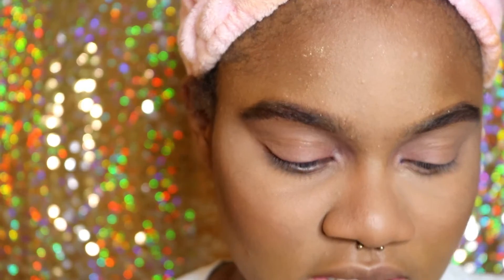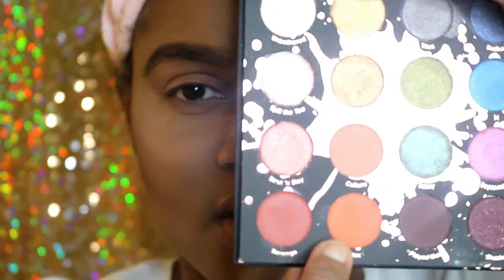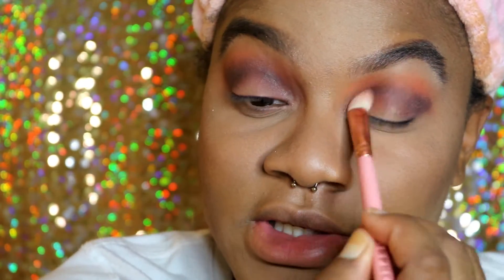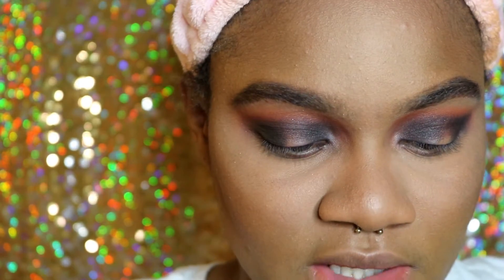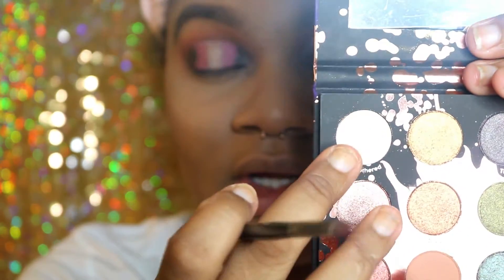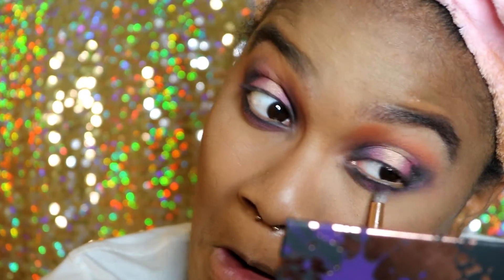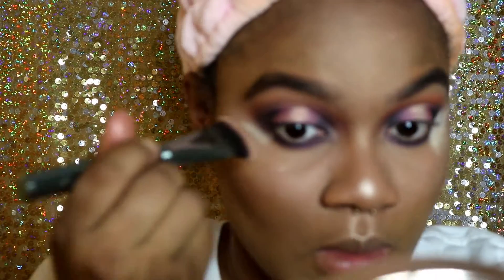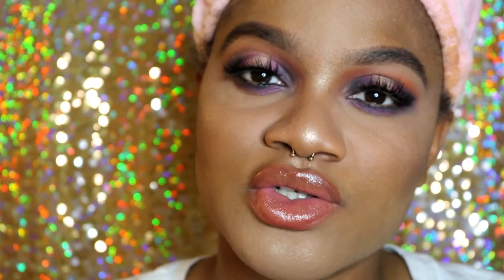I followed a MakeupShayla Tutorial Ft Colourpop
Thank you guys for clicking on this video.

I'm following the GRWM Instagram Makeup Tutorial MakeupShayla posted on her youtube. I just received her Colourpop x MakeupShayla in the mail and thought I should look on her page to get inspired.

I hope you enjoy this look becuase it was very different from what I'm used to.

I post every Mon, Wed and Saturday.